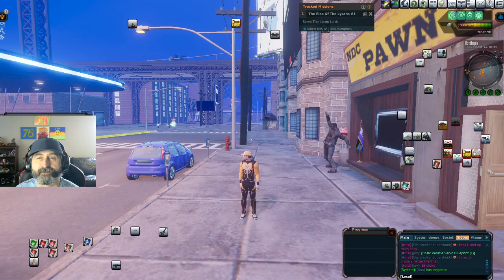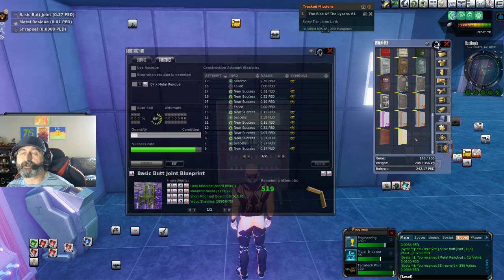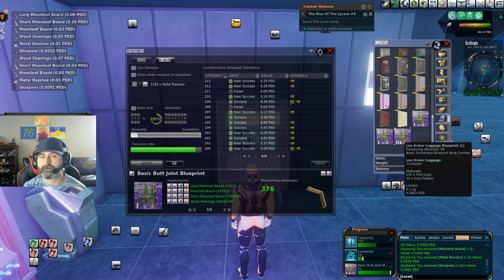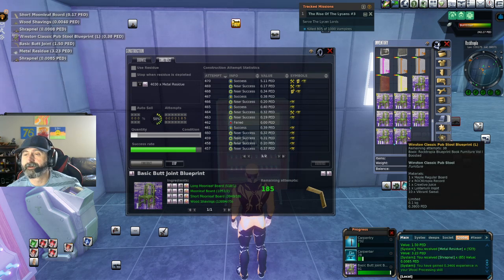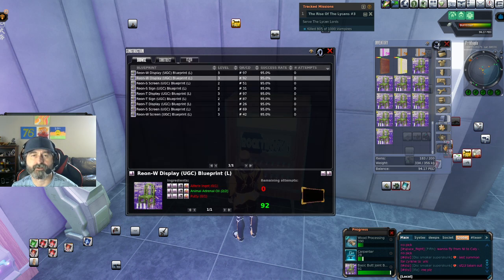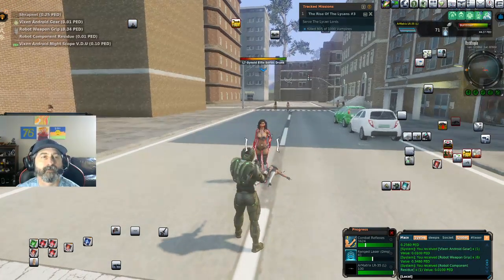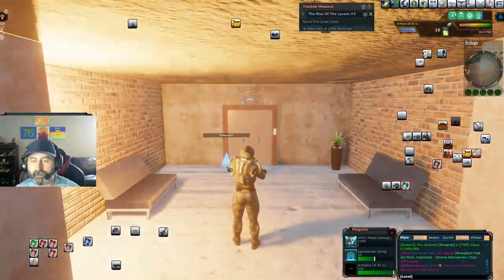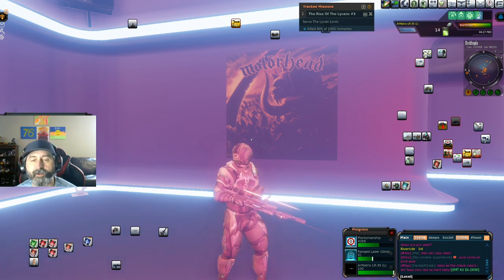Planet Rocktopia, Generating Furniture Blueprints, 500 Click Basic Butt Joint Run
Today I use the basic butt joint blueprint to generate a good amount of Rocktopia furniture blueprints.  The run well well and we ended up with a good amount of blueprints for a 500 click run